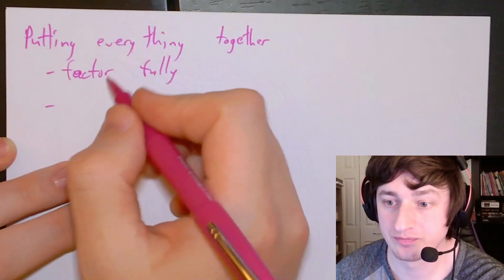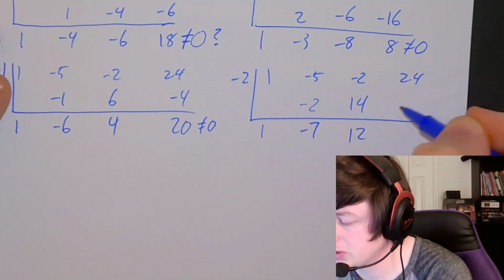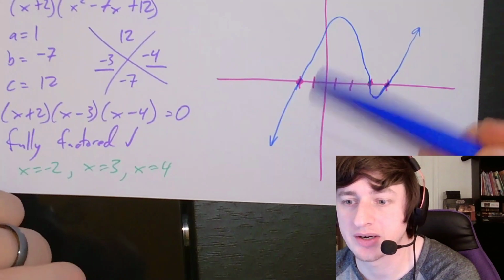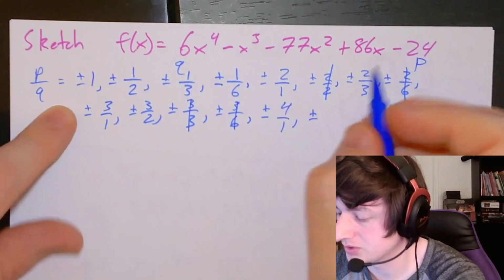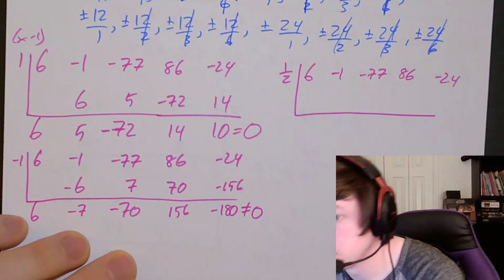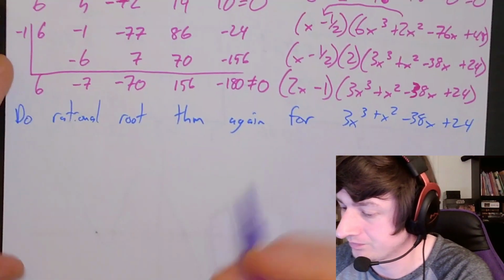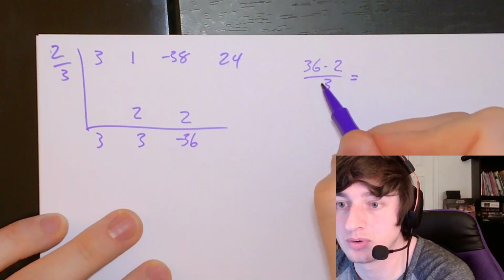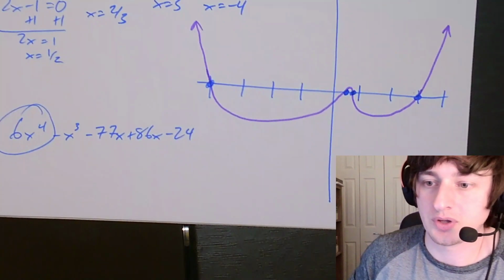Sketching Polynomials by Fully Factoring and Using End Behavior